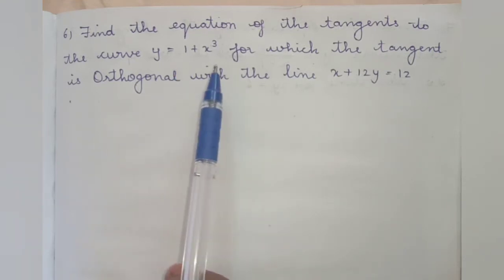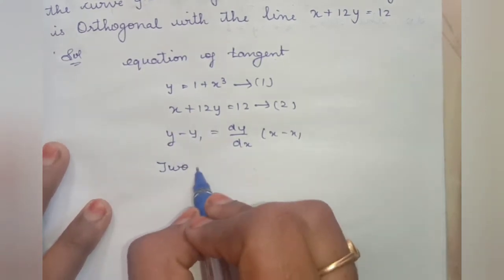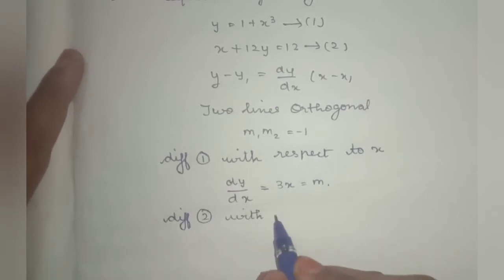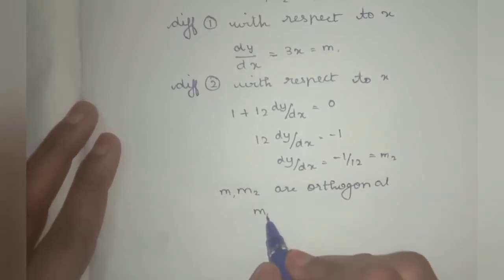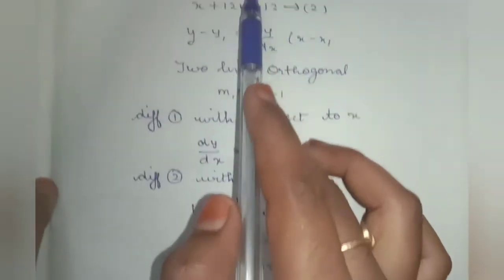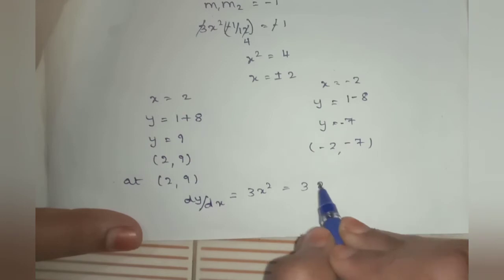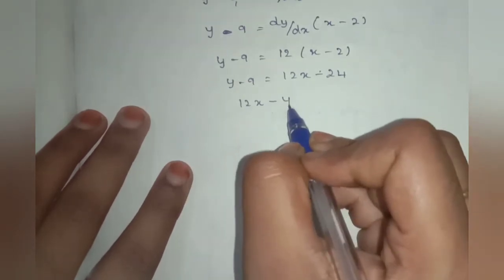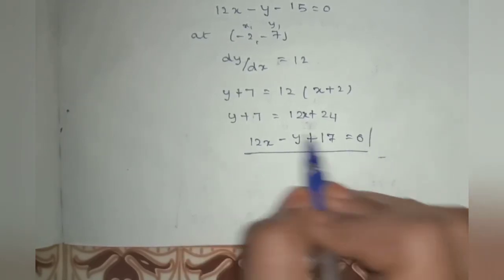Find the equation of tangents to the curve y=1+x^3 for which the tangent is orthogonal with x+12y=12